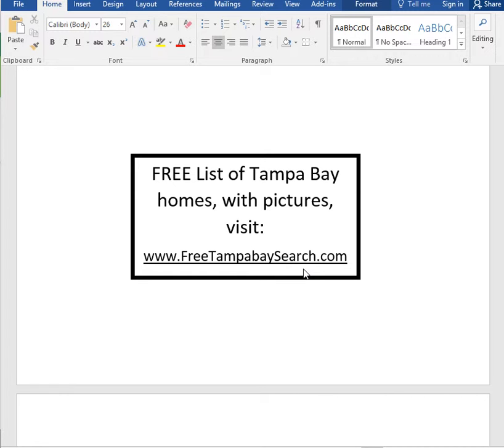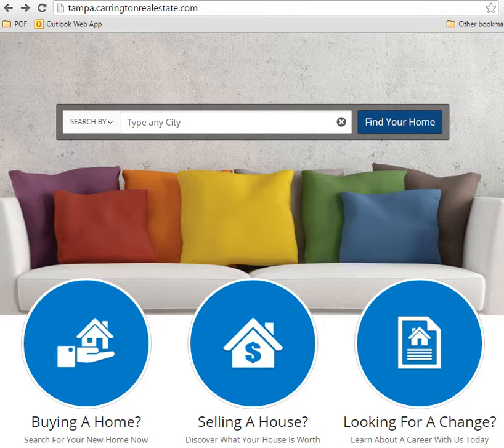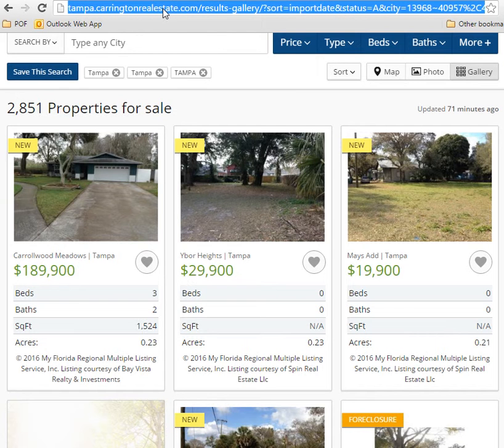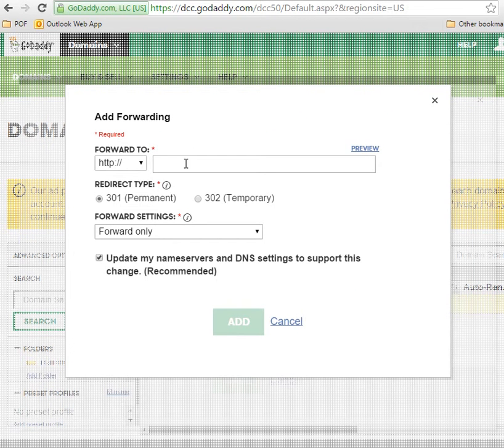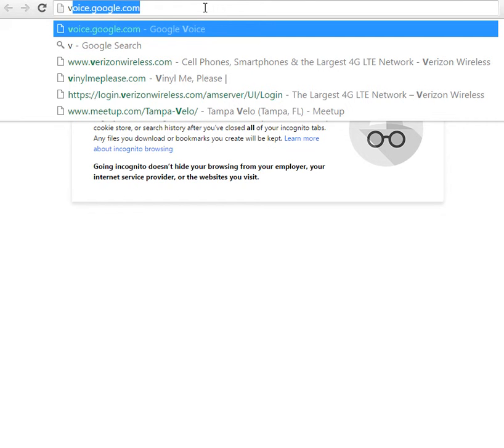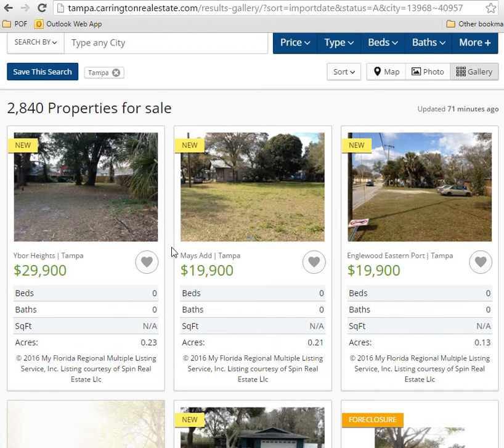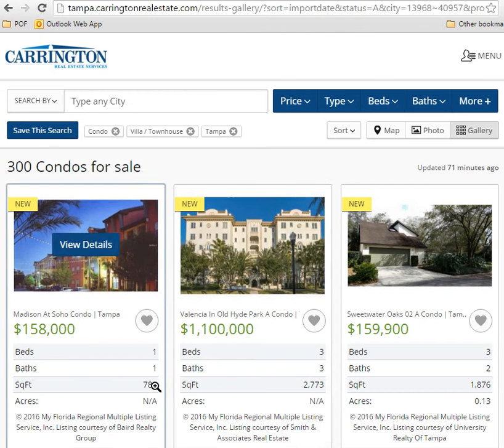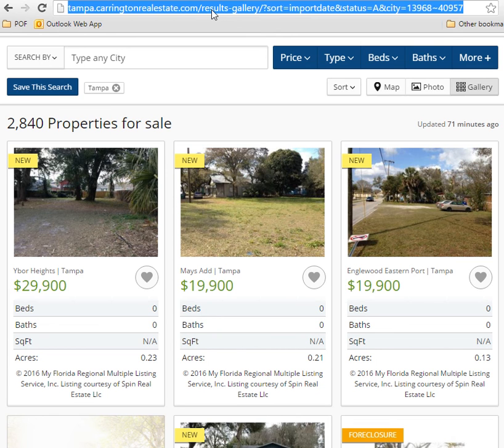How to forward a domain name to a specific property or IDX website search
In this video I will show you how to set up a domain name to forward to a specific property search on your real estate IDX website.

For example, if you are running an ad campaign that offer a “FREE list of homes” in a specific area, whether it’s online, or in a print publication or a direct mail piece and you are using a domain name like “ I will show you how to setup your domain name so that prospects are redirected to the specific search results on your real estate website so you can capture the lead.